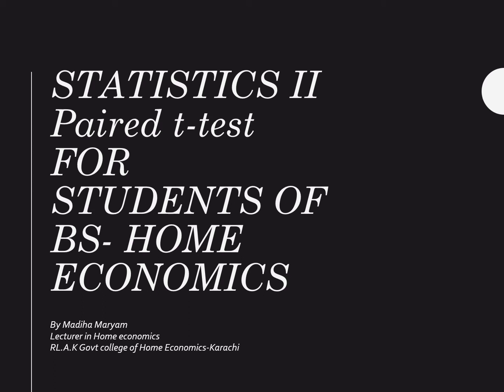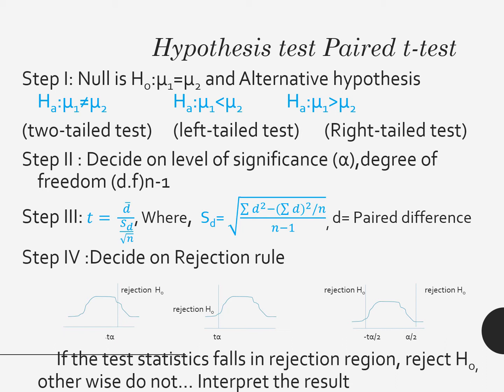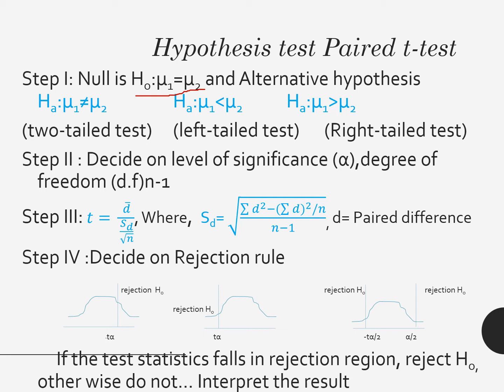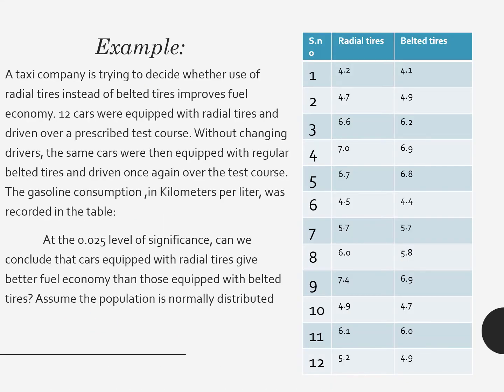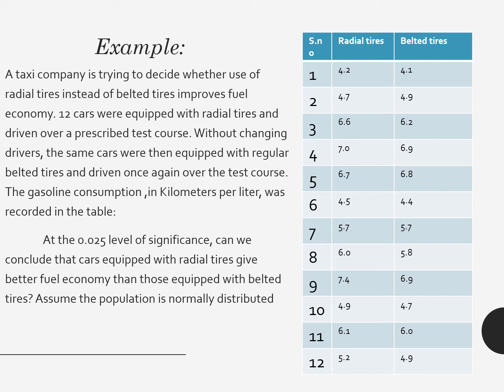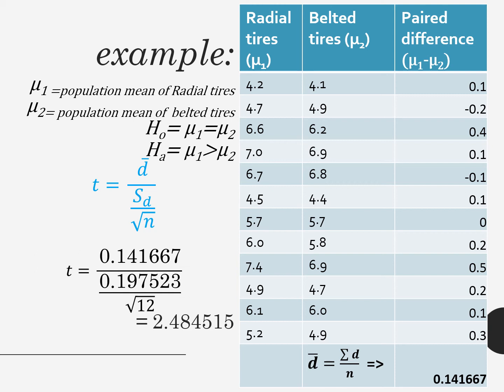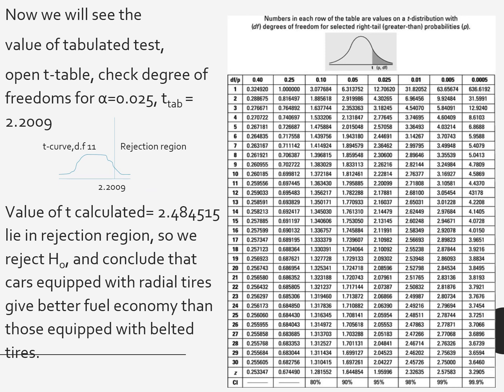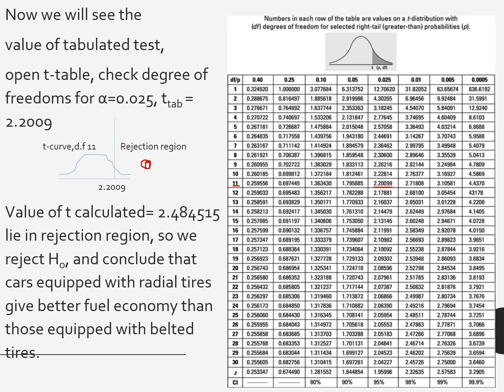Statistics II Paired t test by Madiha Maryam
Madiha Maryam
Statistics II for BS home economics
Paired sample t test
RLAK College of Home economics